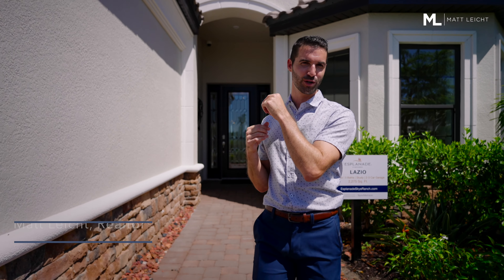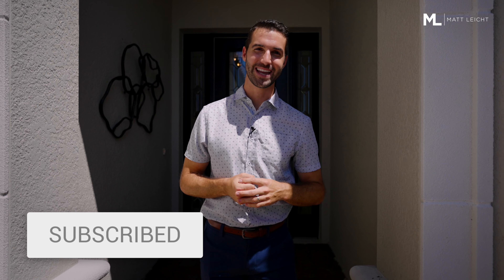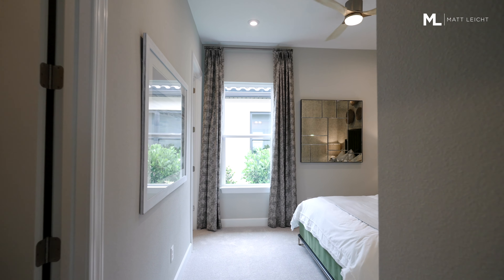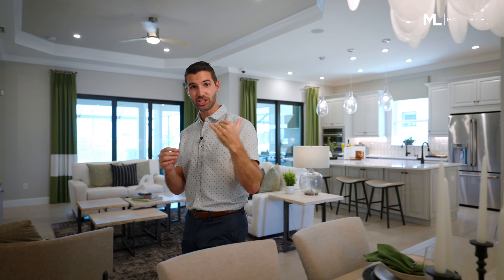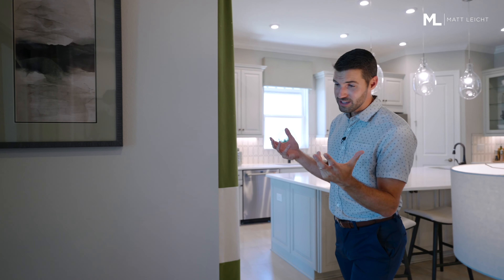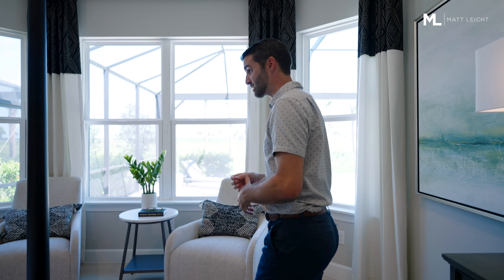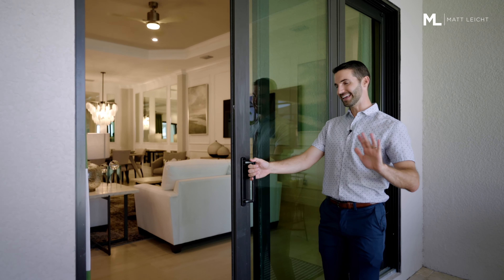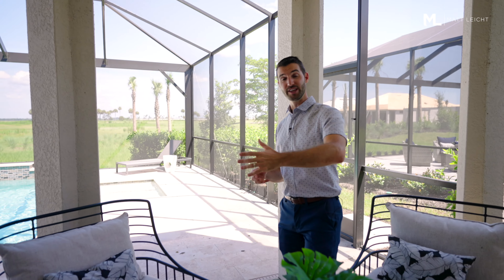Esplanade Skye Ranch - Lazio Model Home Tour - New Homes in Sarasota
Esplanade at Skye Ranch is officially open!

To search all available listings in Sarasota click here! 👉